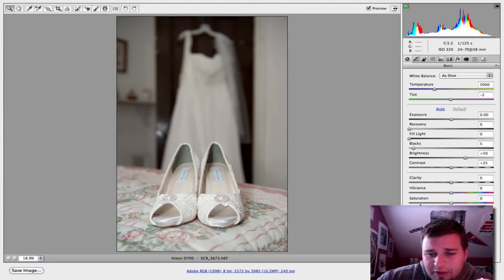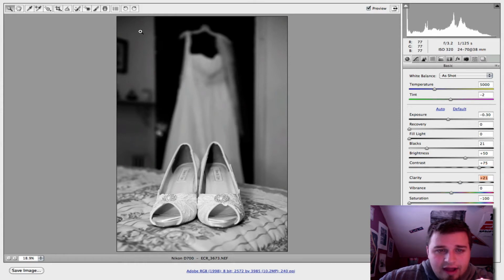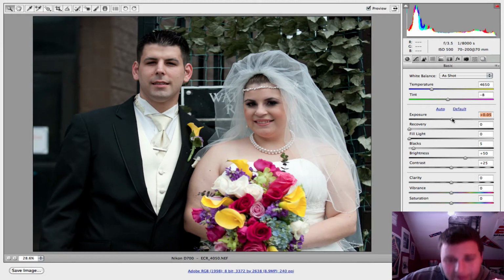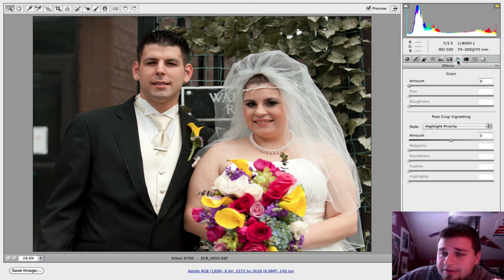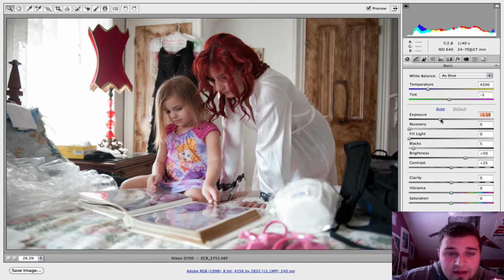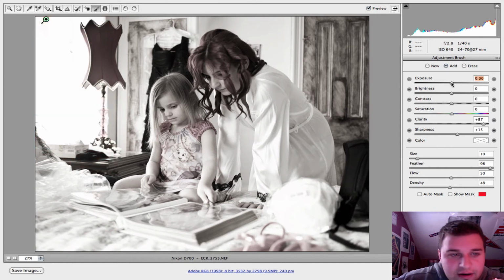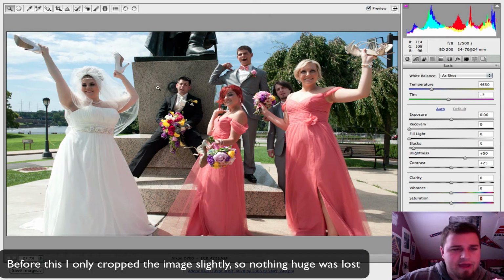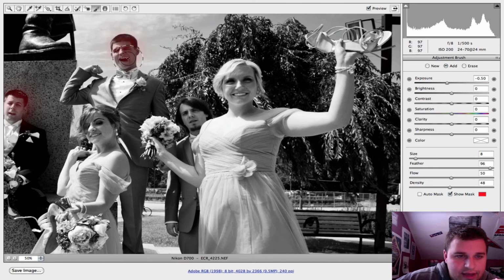EYE EDIT #1: WEDDING PHOTOS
In this video, I edit a few photos I shot at a recent wedding. I cover the detail, basic and candid moments that you can look for and tell you why I edit the way I do.

This is longer form but shows you the thought process behind the edit.